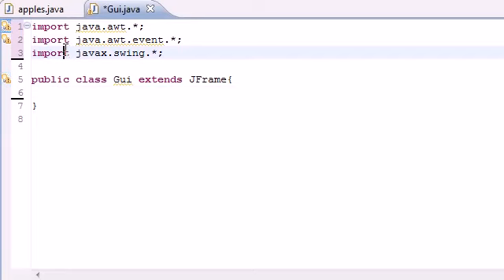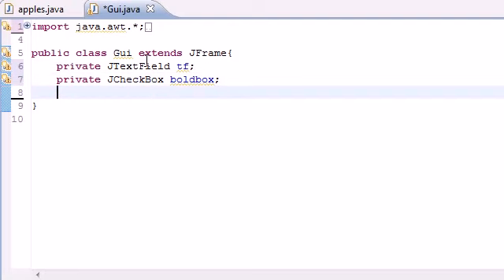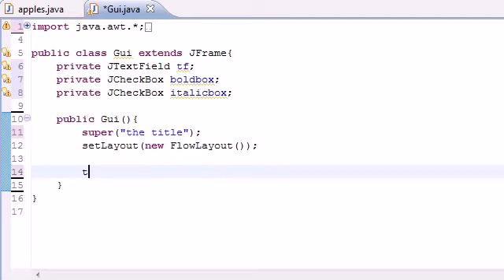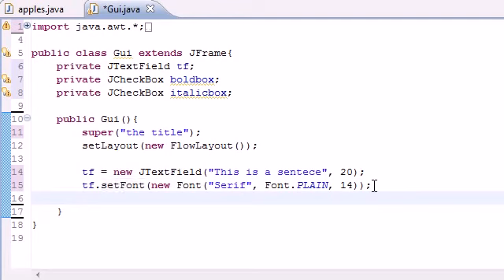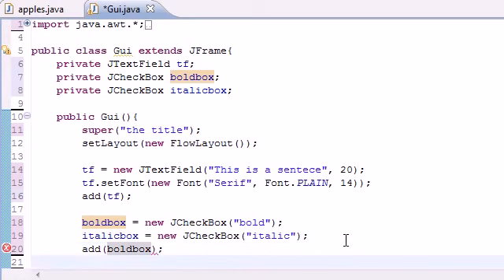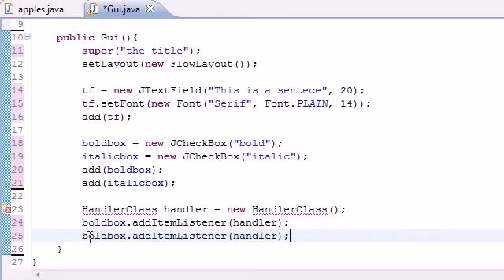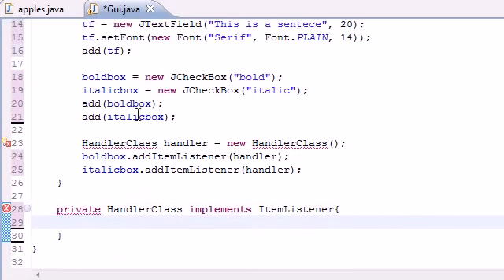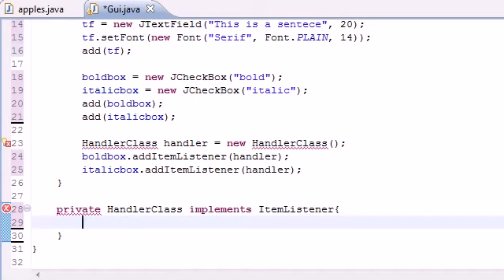Java Programming Tutorial 64 JCheckBox